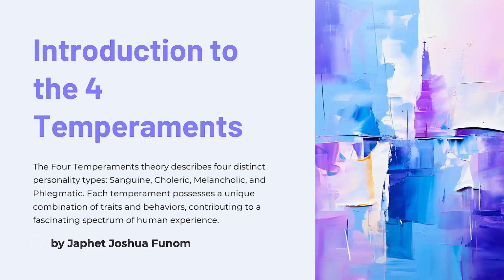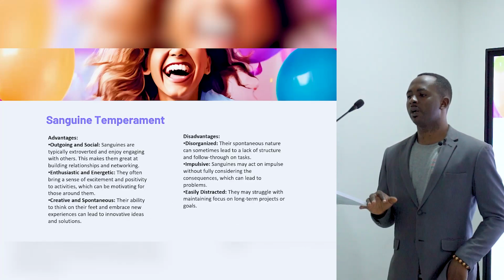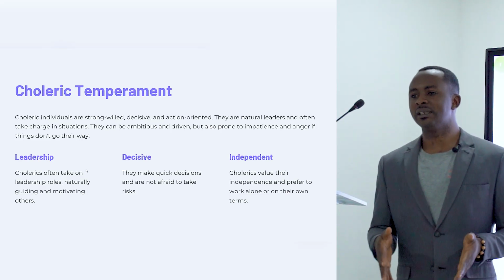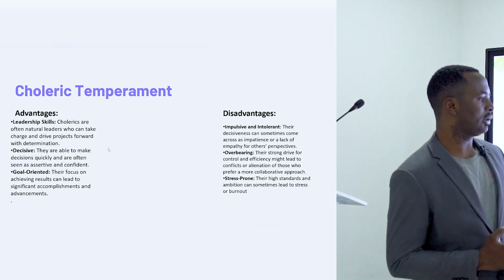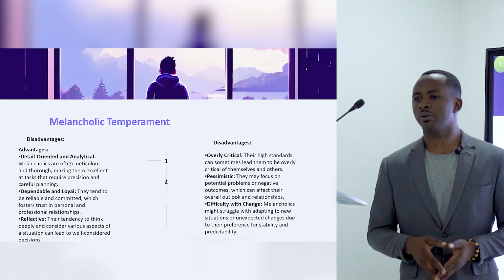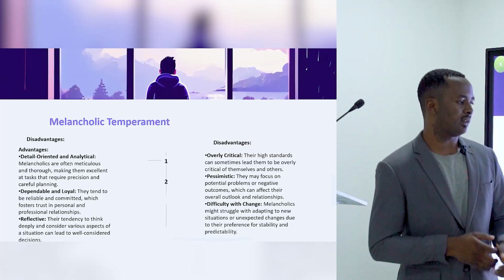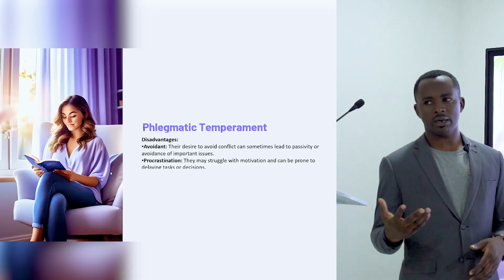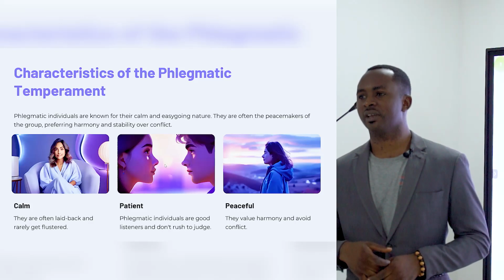The 4 Types of Temperament